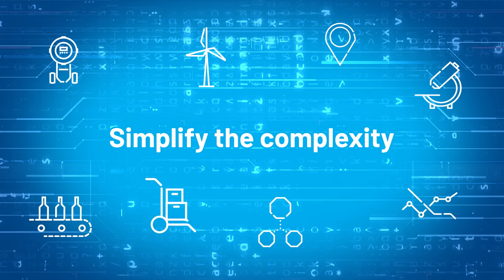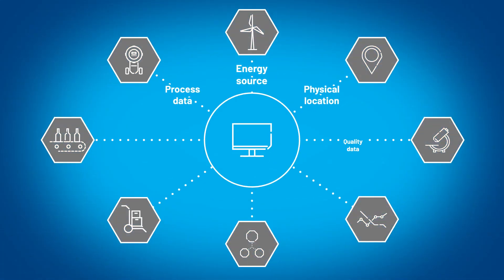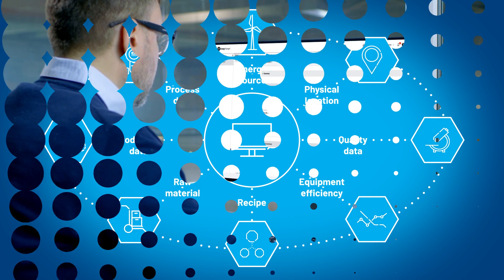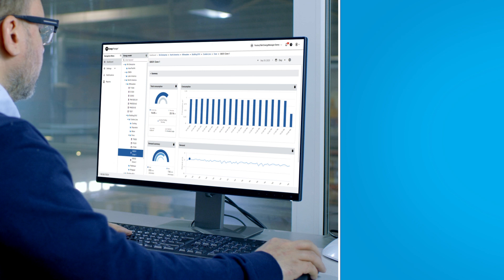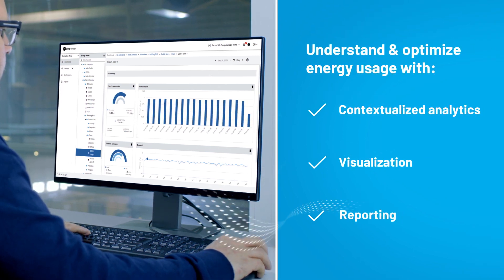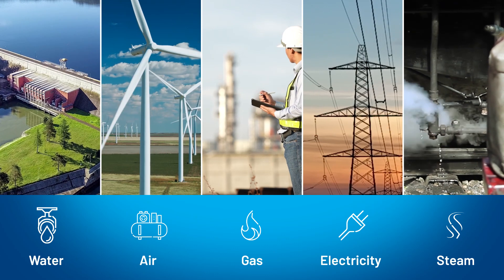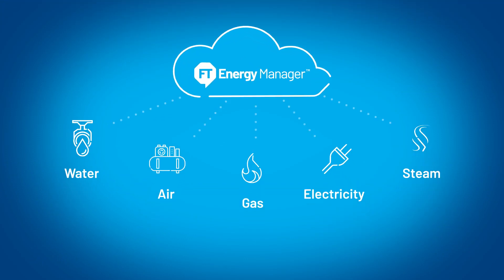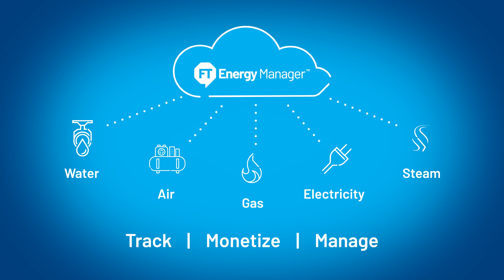FactoryTalk Energy Manager Makes Meeting Sustainability Goals Easier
As organizations face increasing pressure to meet sustainability goals and net-zero commitments, optimizing industrial operations to improve energy efficiency is of paramount importance. There’s no way around it, energy costs affect your bottom line. Track, monetize and manage these costs – for water, air, gas, electricity and steam – with a unique energy monitoring app from Rockwell Automation.

This latest solution for industrial energy monitoring features dashboards highlighting areas for improvement and optimization, and its standard information technology (IT)/operational technology (OT) platform enables faster return on investment and accelerates digital transformation.